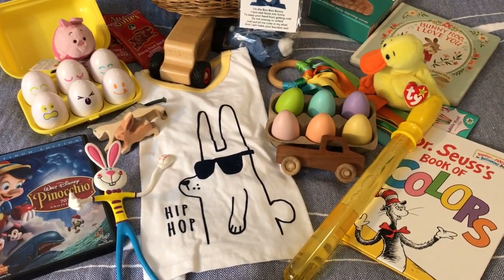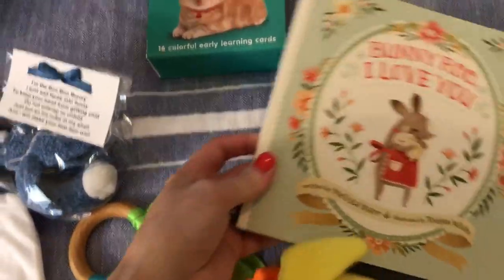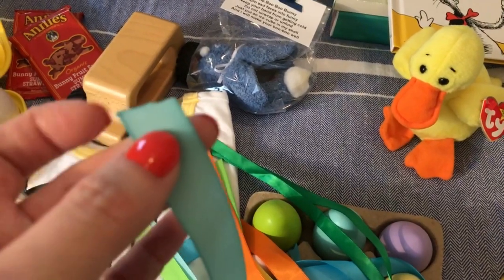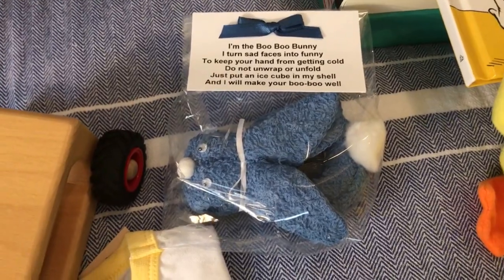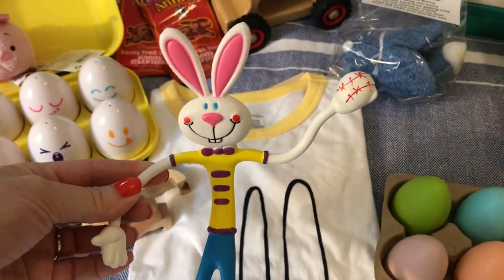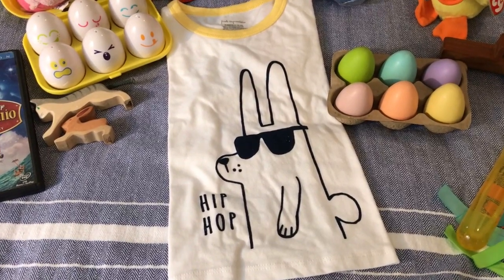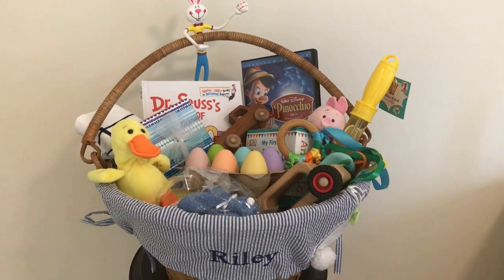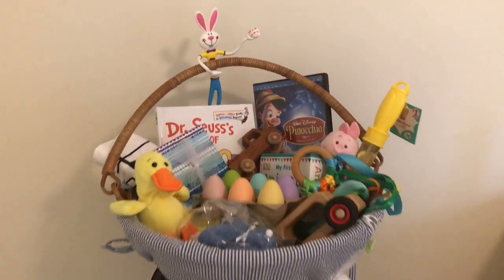What's in my Toddler's Easter Basket? Affordable Kids Easter Basket Ideas for Boy & Girl 2019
What's in my Toddler's Easter basket in 2019? From an easy DIY to small business and thrift store scores, I'm sharing affordable ideas my 21 month old toddler is getting for Easter!

Save 20% in the shop using code: HUNTER by 11:59pm on 4.21.19

My First Touch & Feel Picture Cards:

TOMY Egg Matching & Sorting: